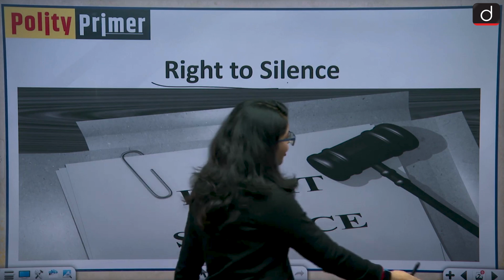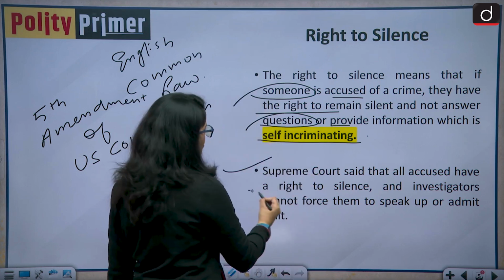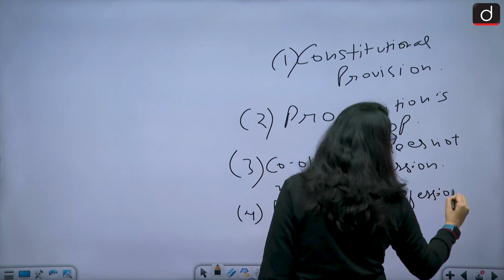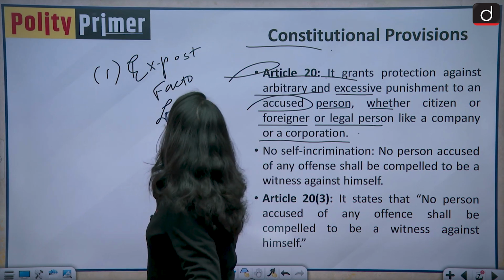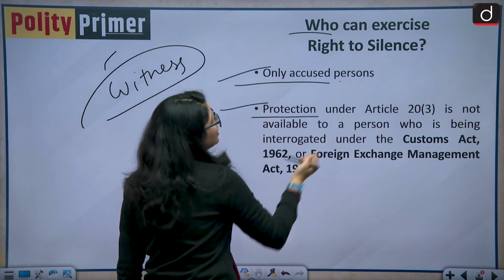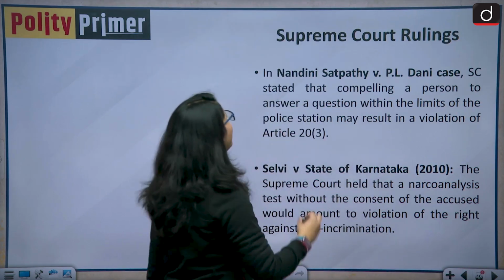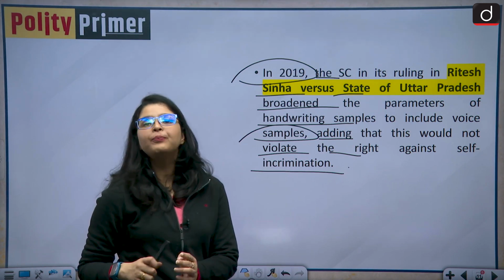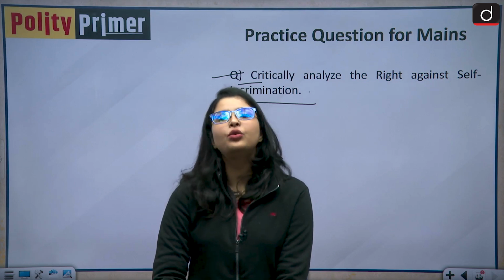Right to Silence | Polity Primer | Drishti IAS English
Dear Viewers,

In this video we are going to discuss and understand the constitutional right of silence that is guaranteed to every accused person in India.